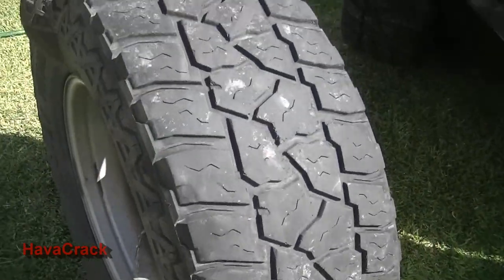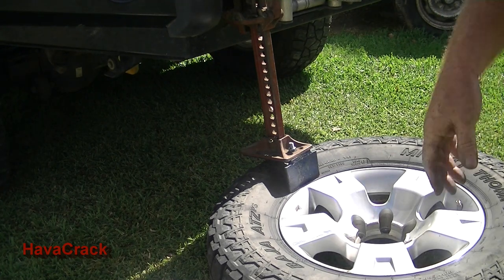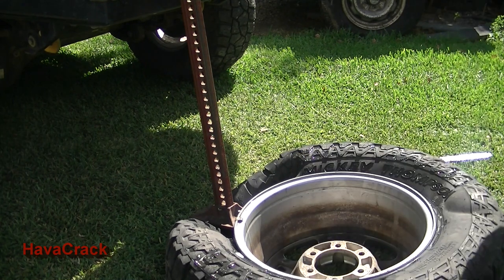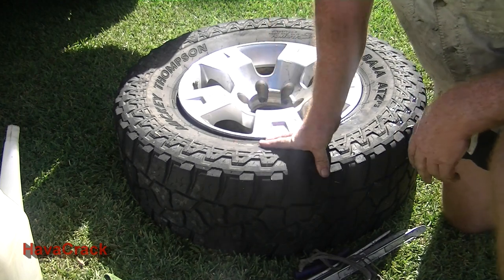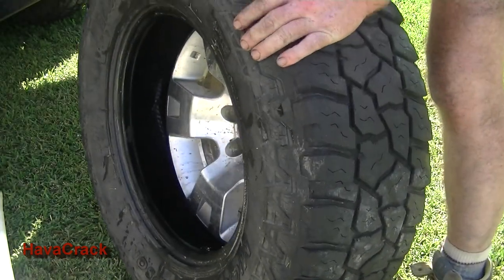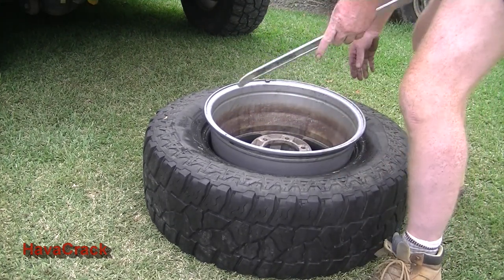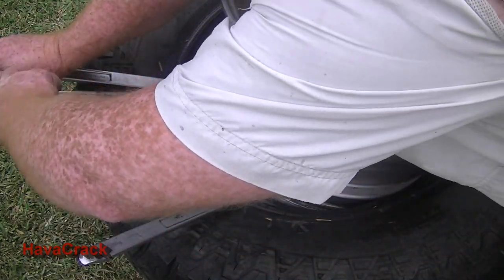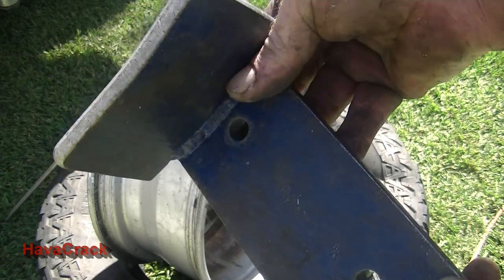HavaCrak - 4WD Tyre Removal and beadbreaker (that works)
Another youtube 4wd tyre removal video and easy way to break the beads.  The tyre and rim is a 17inch alloy off a Nissan Patrol 4WD.